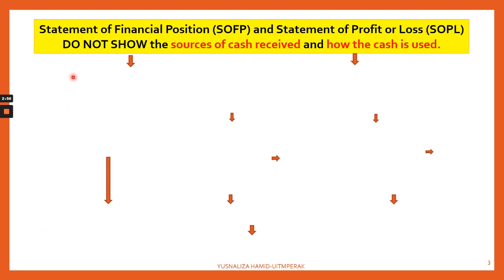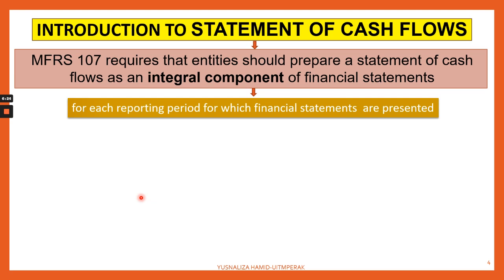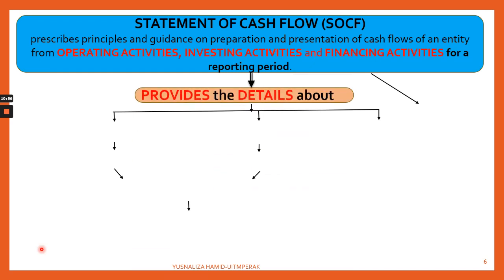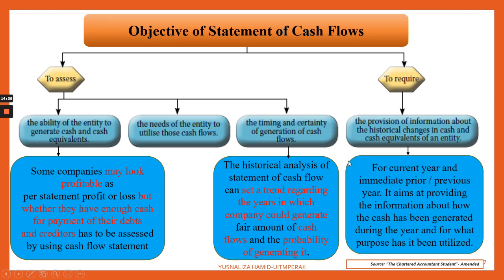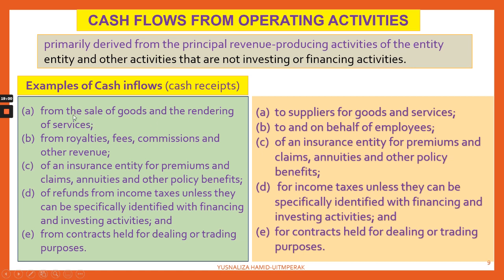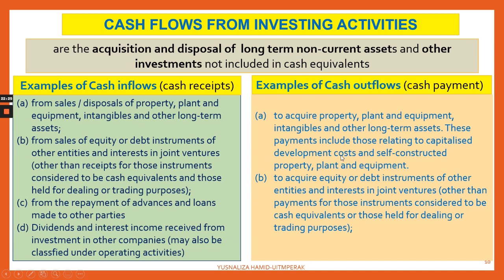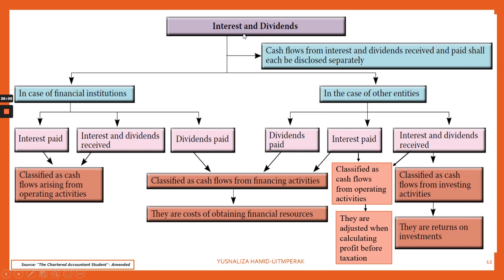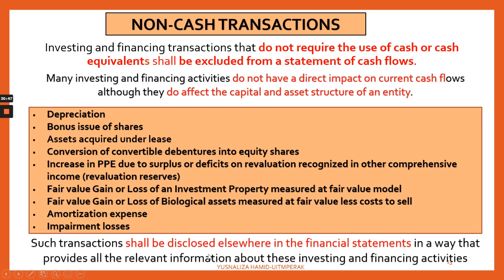LECTURE 1/3| STATEMENT OF CASH FLOWS | MFRS 107/IAS 7: AN INTRODUCTION, OBJECTIVES & OVERVIEW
Thank you for visiting my channel. I am so honoured to have you with me here.
If you benefit from this video, please SHARE  the link with others that you think may find this helpful too.
More videos may be posted from time to time.
Do write in the COMMENTS section if you would like me to make a video on any other suggested topic.